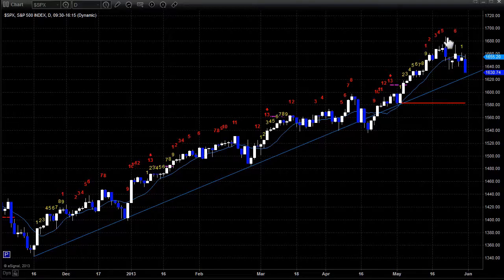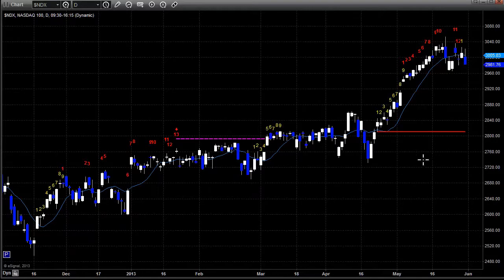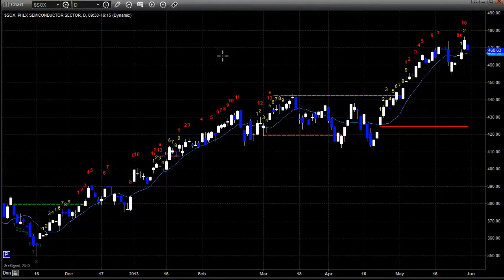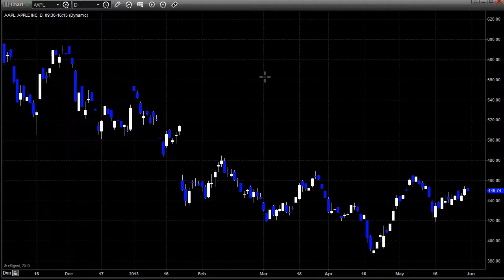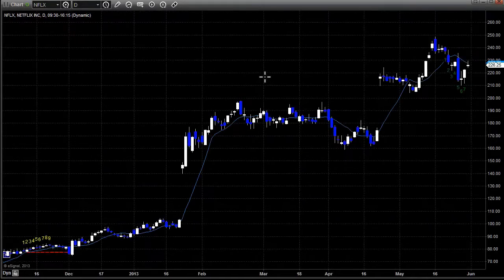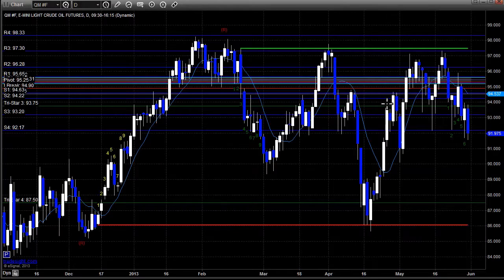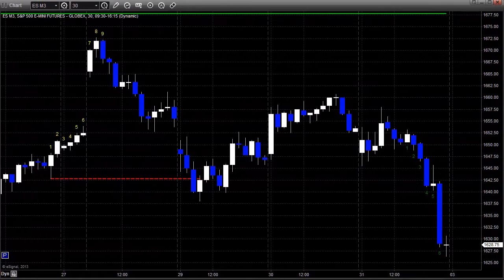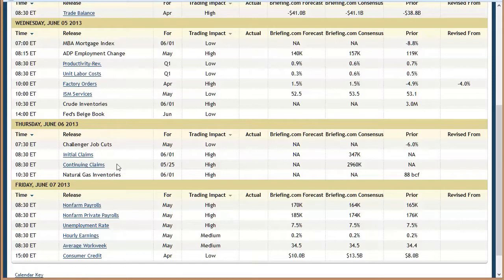Stock Trading: Economic Roadmap and Index Preview for the Week of June 3, 2013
This video will give you preview of what is going on in the markets and what key economic data to focus on in the week ahead.